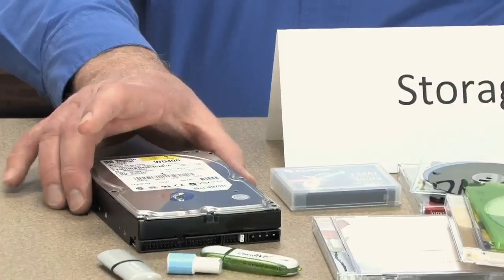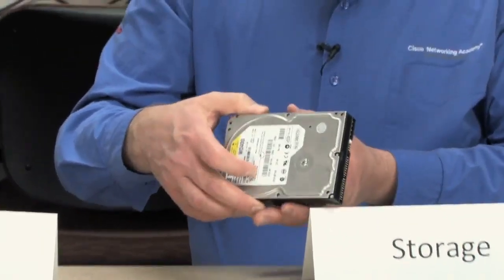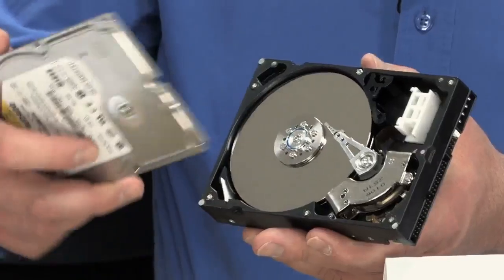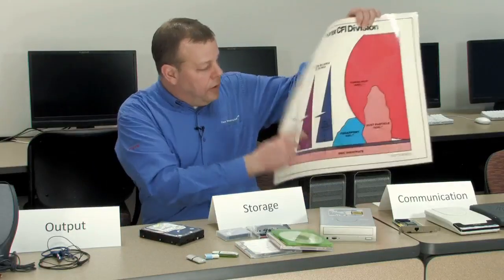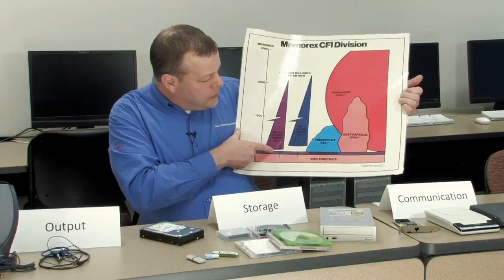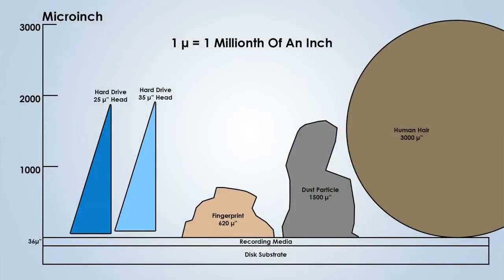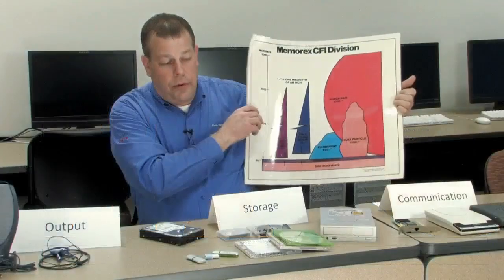Introduction to PC Hardware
Matt Swinford from Southwestern Illinois College goes over how educators can teach their students about the internal and external components of computers. He guidelines how to demonstrate this using hands-on lessons with pc hardware.